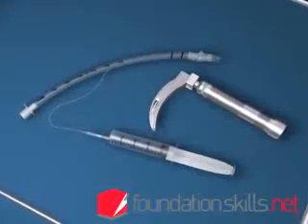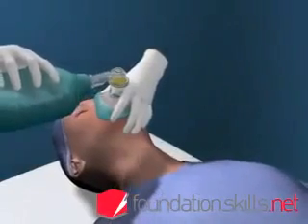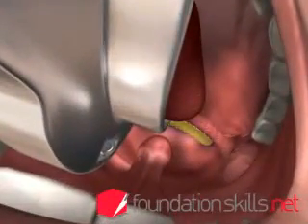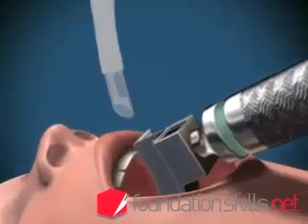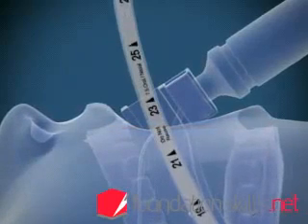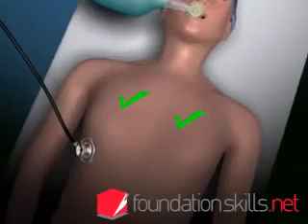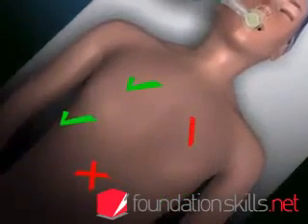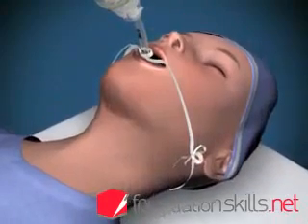Entübasyon | 112 Eğitim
112 Acil Yardım